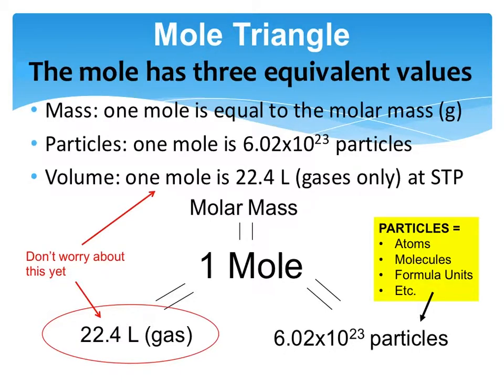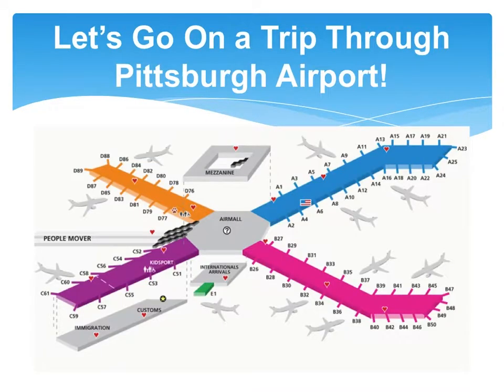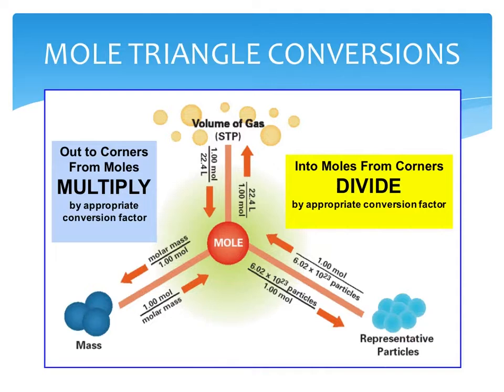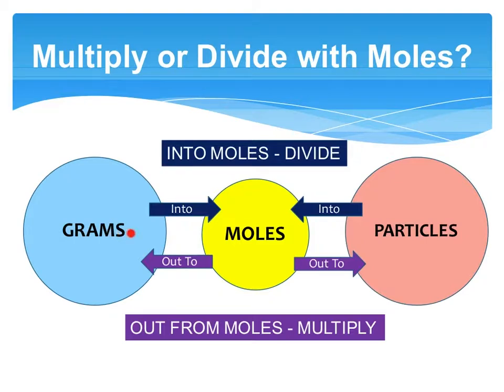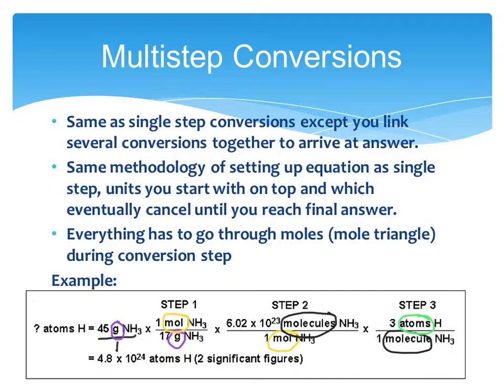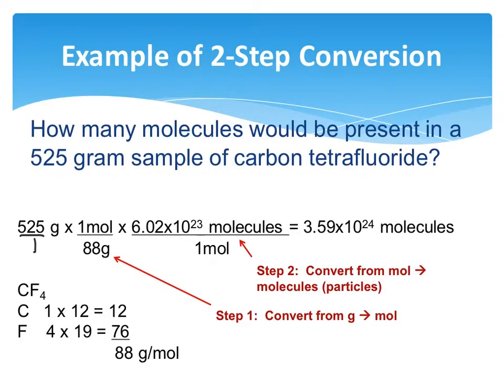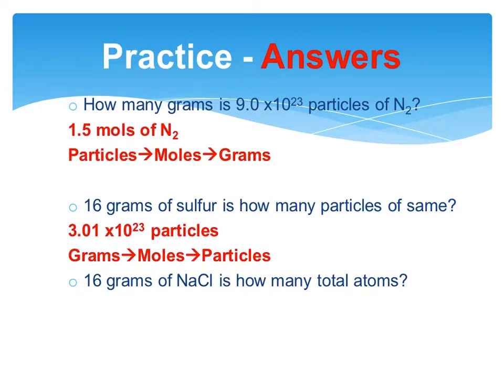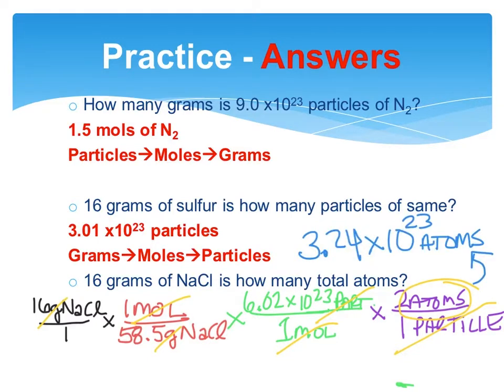multistep mole conversions